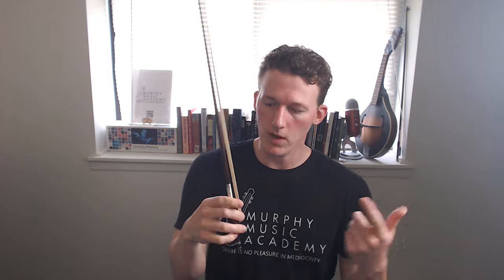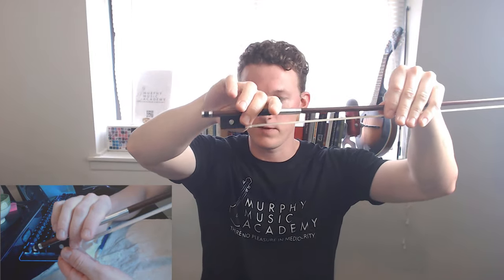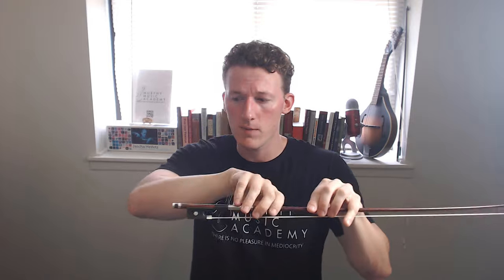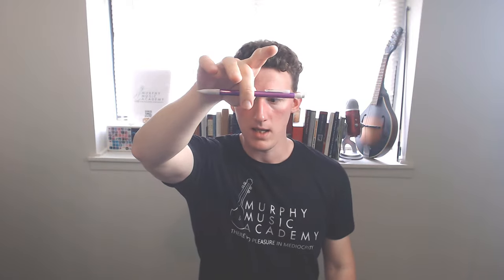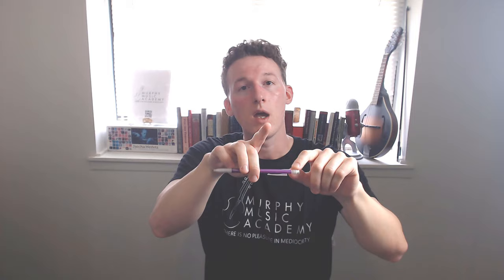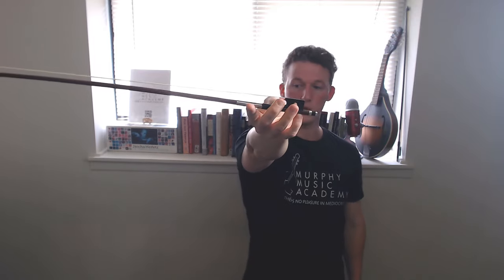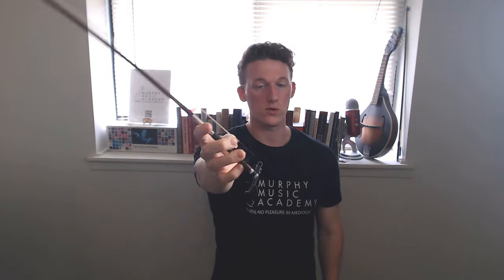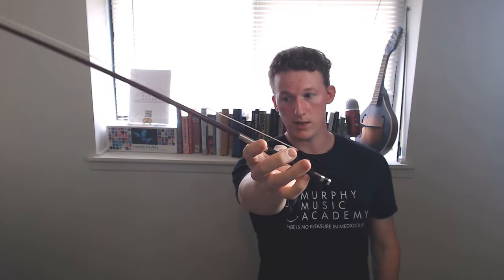3 Steps to a Perfect Violin Bow Hold: The Bow Hold Gauntlet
If it were as simple as saying "just put your fingers here" then I would never see a bad bow hold again. But we don't hold the violin bow in the way we do 'just because.' Each finger has a specific function and job in violin technique, and learning the bow hold properly must take that into account. In this video I will give you 3 progressive exercises that will not only perfect your bow hold, but also teach the fingers their proper function and improve your overall violin technique and sound quality.